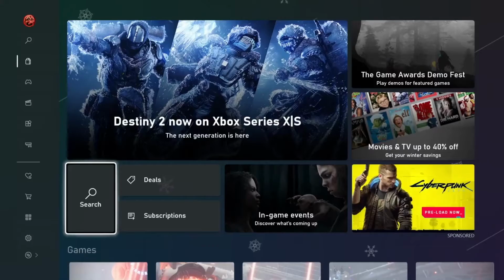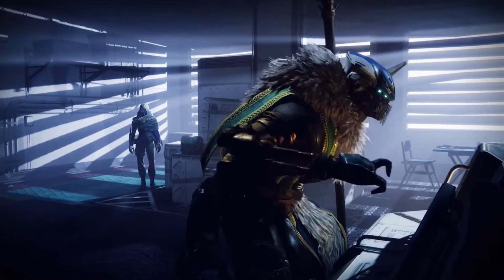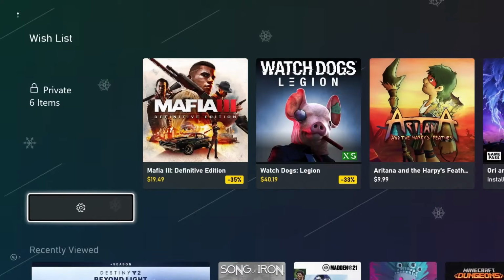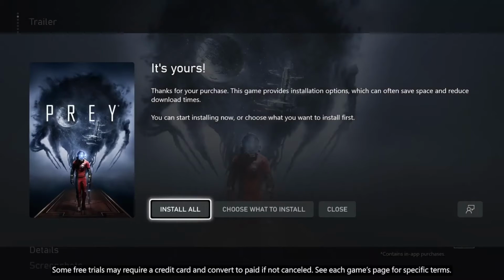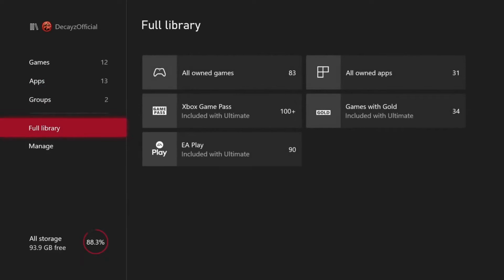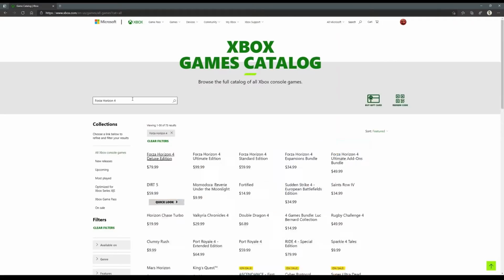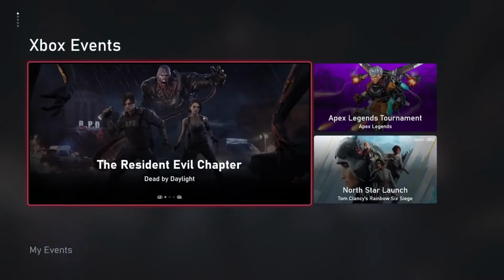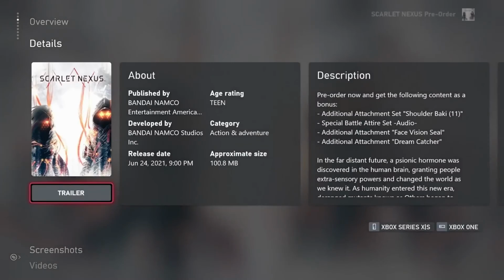Xbox Series S - Digtial Series!!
Hey guys JohnoDaz(BringthePain) here, you may seen these vids already but Microsoft over on the Xbox Channel has kindly dropped some handy Videos on getting the best of your Xbox: Series S with this Digital Series, see what you think guys much love!!